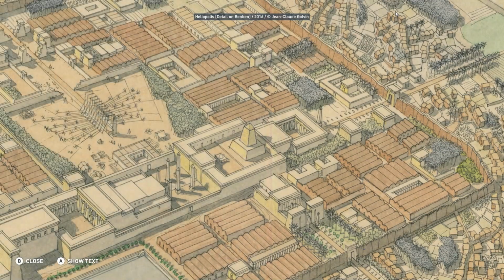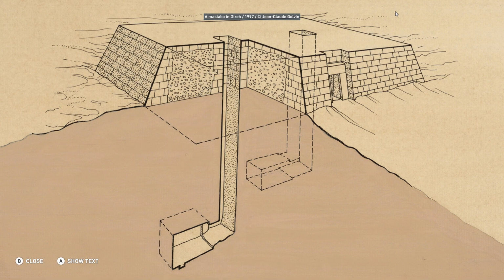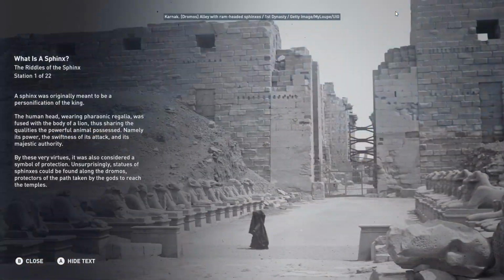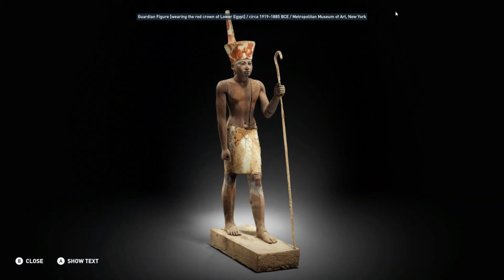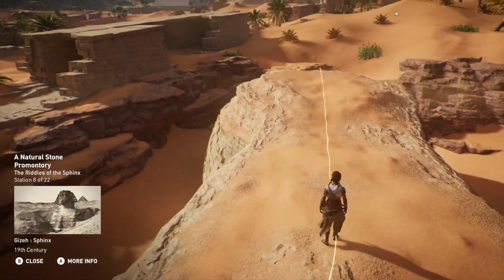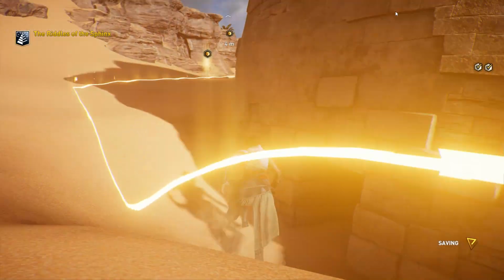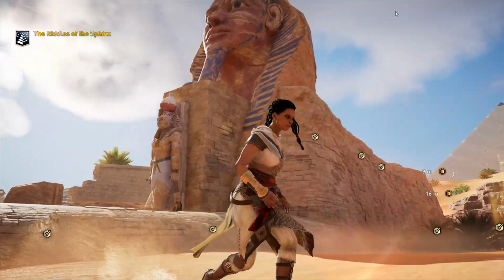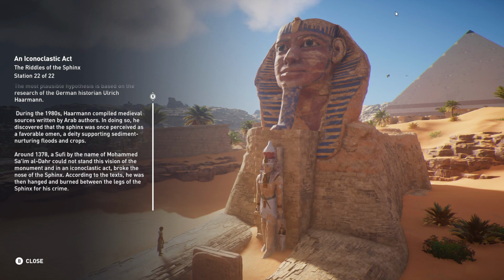Assassin's Creed Origins Ancient Egypt Discovery Tour